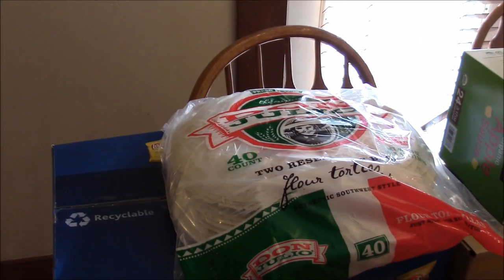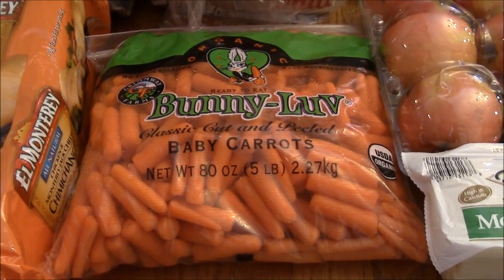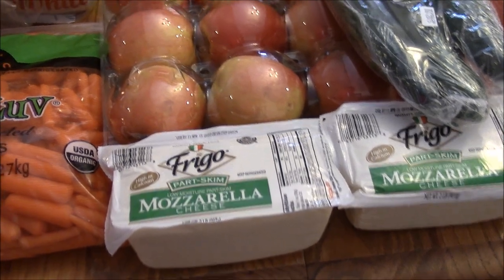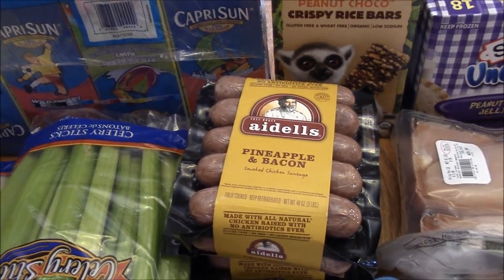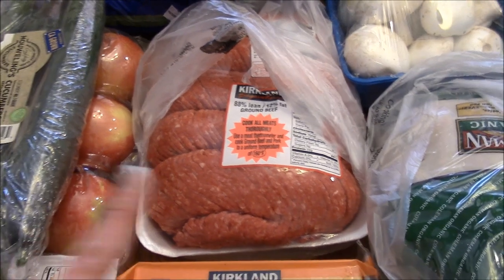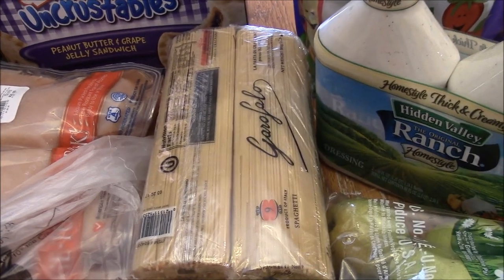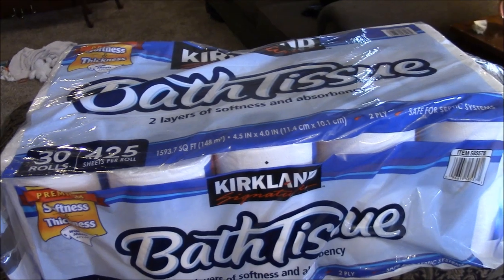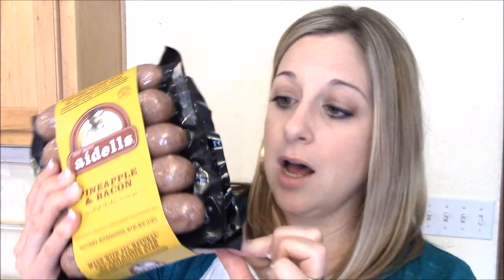January's 2nd Costco Haul